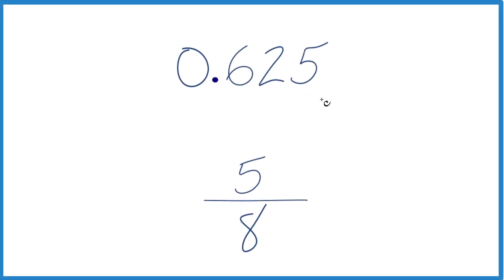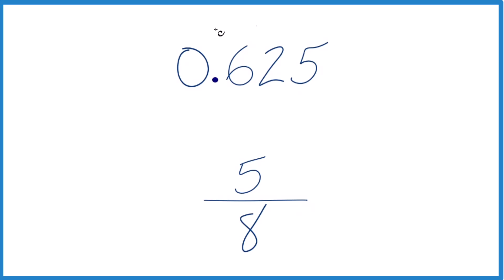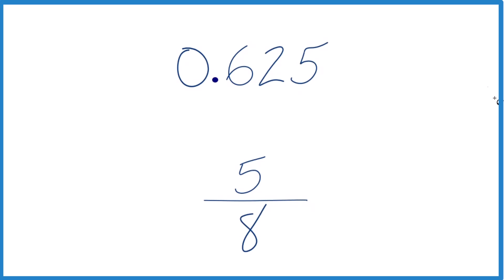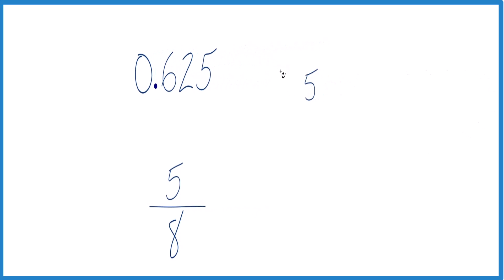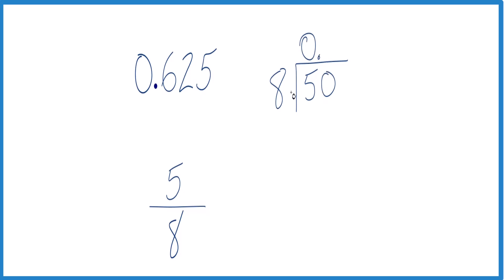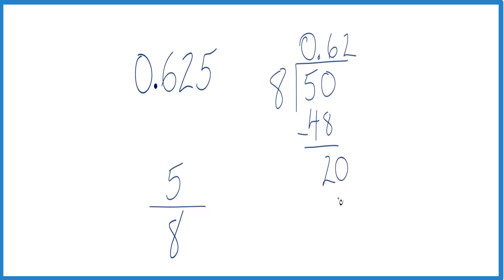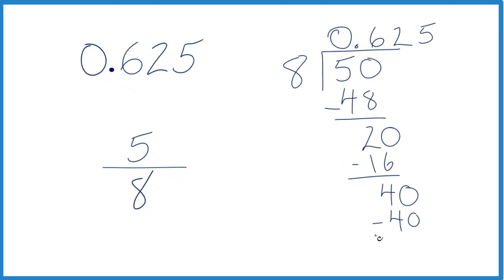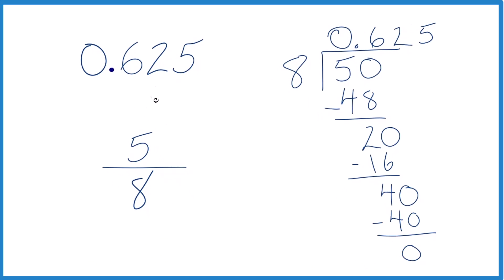Which is greater: 0.625 or 5/8 ?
The decimal 0.625 and the fraction 5/8 represent the same value. To determine which one is greater, we can convert the fraction to a decimal and compare the two decimals.

To convert the fraction 5/8 to a decimal, we divide the numerator (5) by the denominator (8). When we do this division, we get 0.625 as the decimal representation of 5/8.

Therefore, both the decimal 0.625 and the fraction 5/8 are equivalent and have the same value. In other words, 5/8 is equal to 0.625.